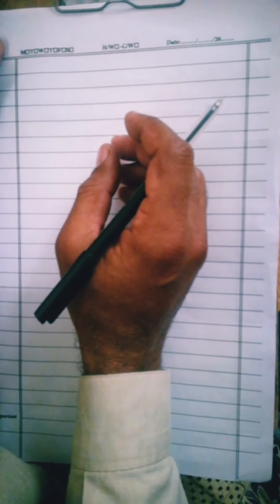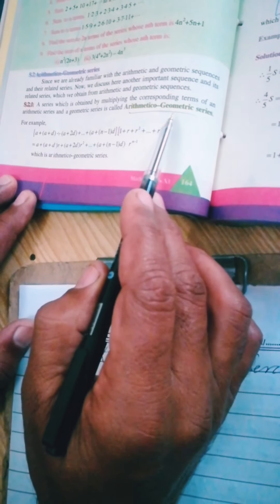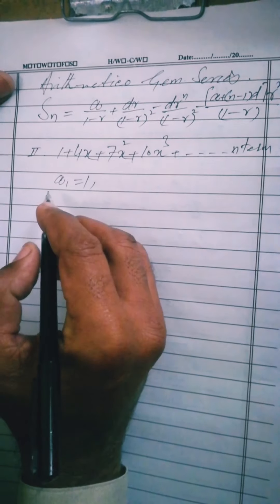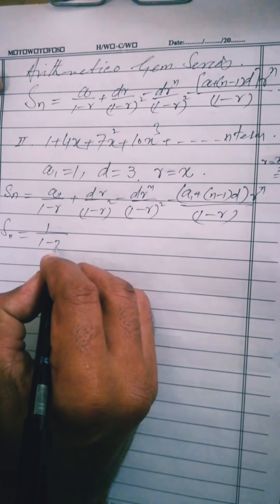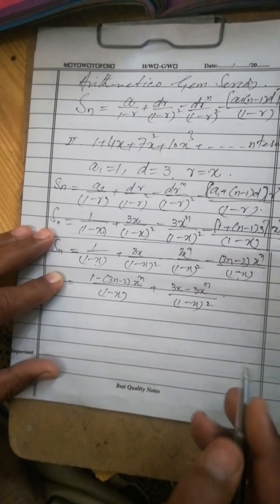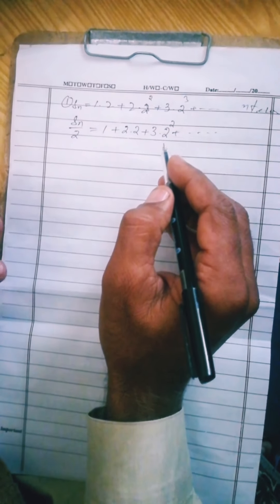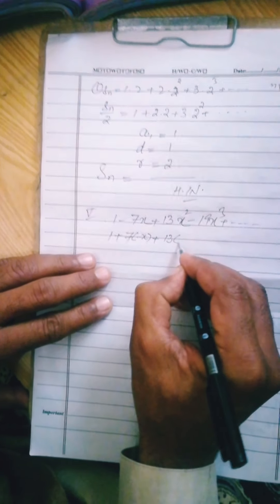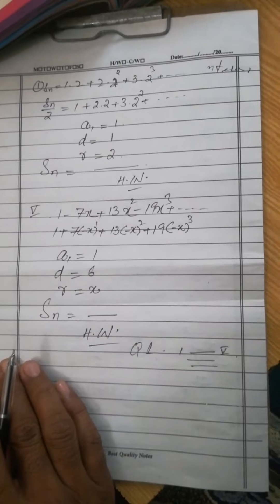Arithmetico-Geometric series 1st year exercise 5.2